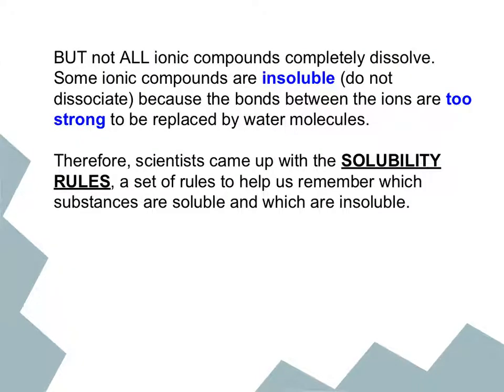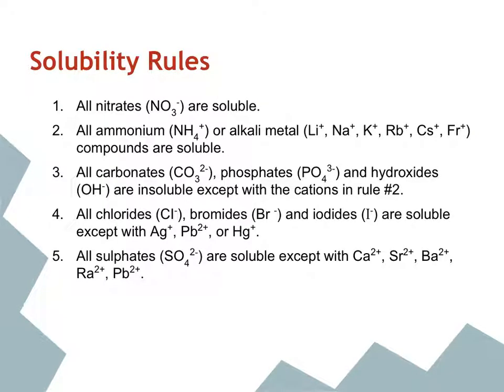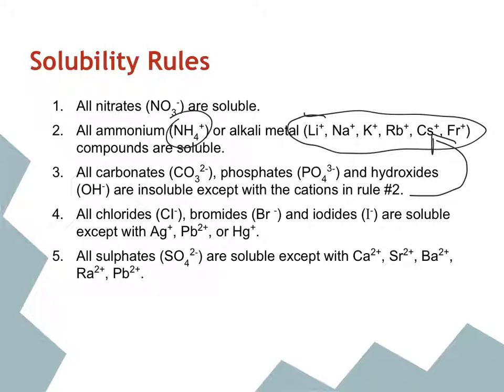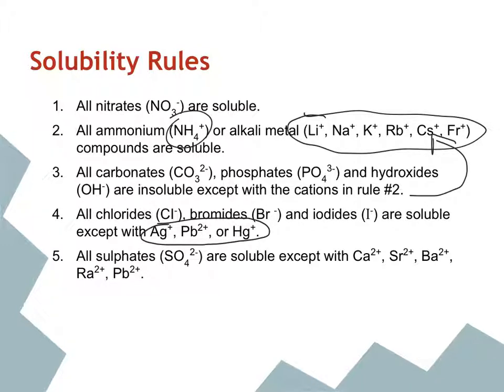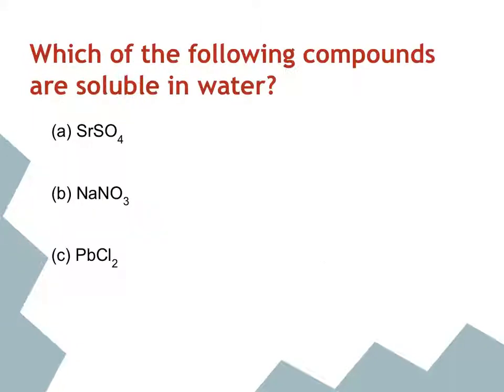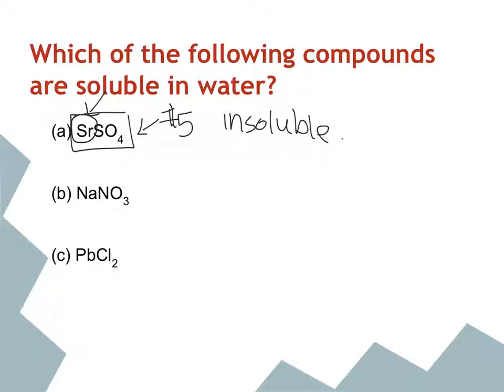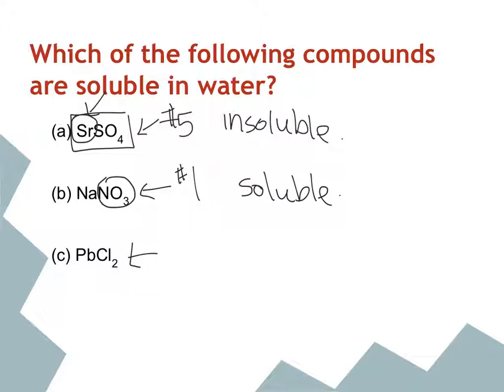4.5 Solubility Rules